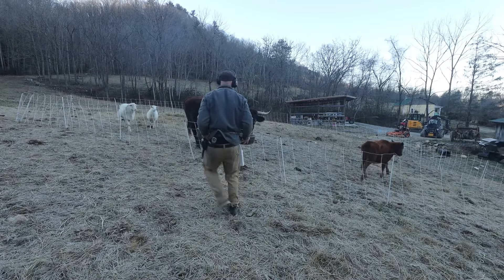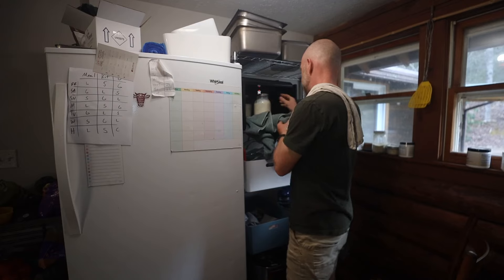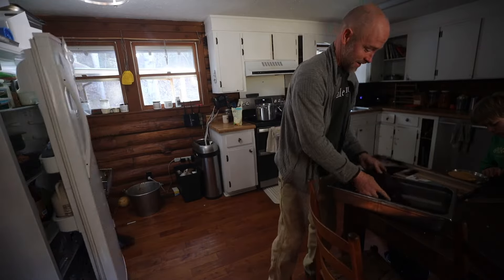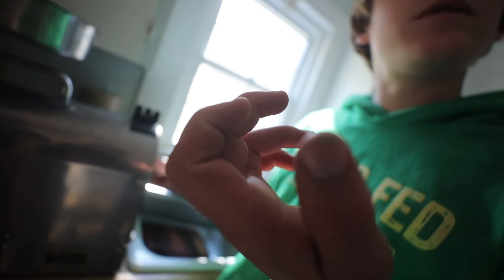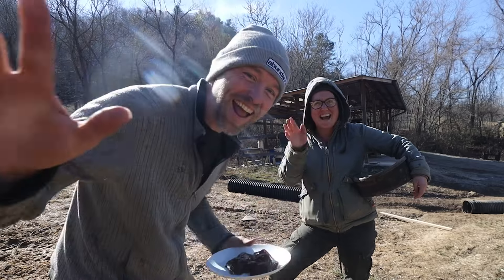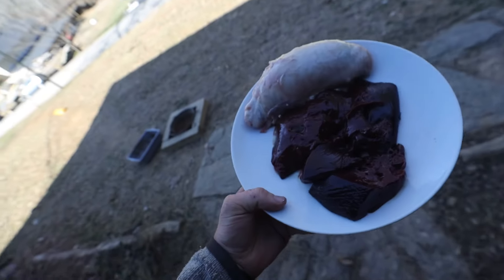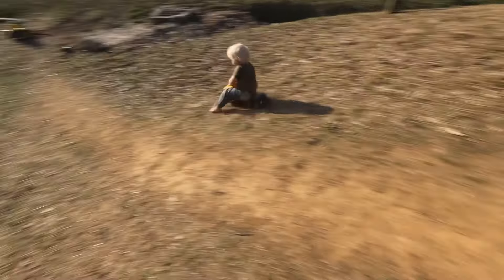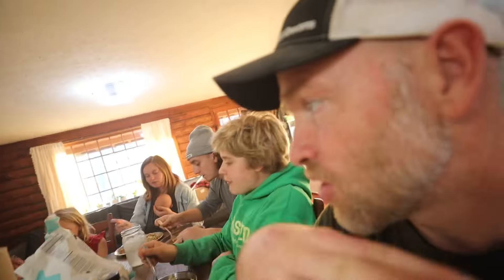We Ate Our Bulls Balls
UPCOMING: Join us on March 22nd-24th, 2024 for the FREE Abundance Plus Film Festival